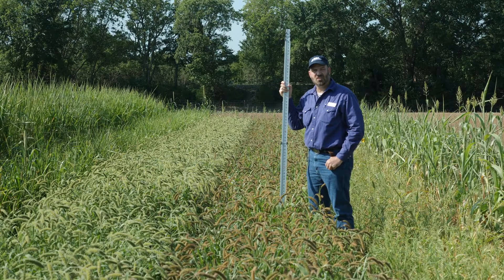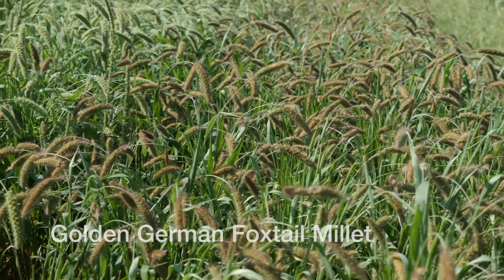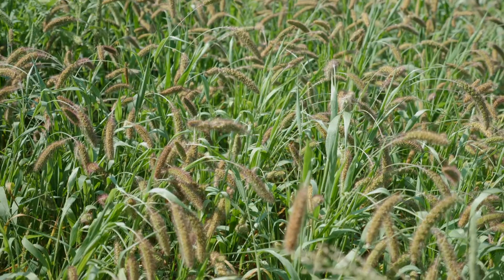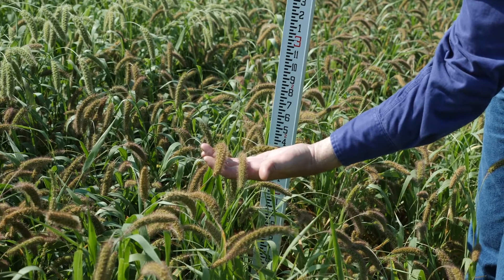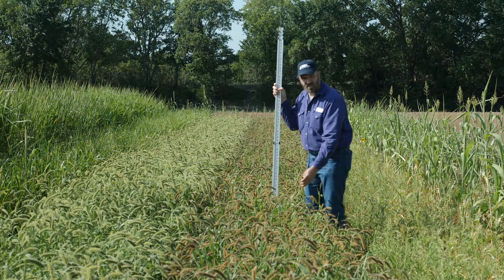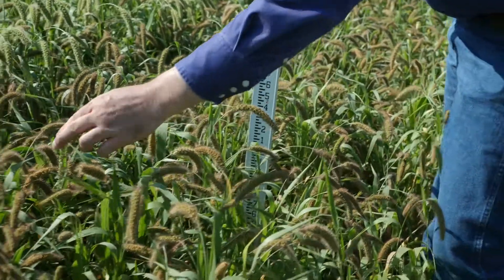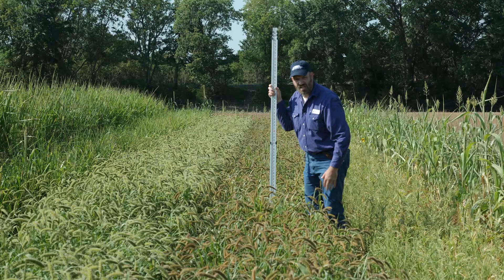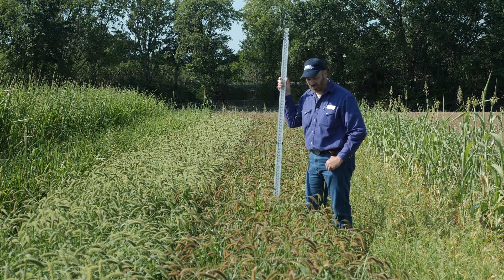Golden German Foxtail Millet: Noble Cover Crop Series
Golden German Foxtail Millet is adapted to a broad range of soil textures. Differences between this and other varieties of foxtail millet are generally minor. Foxtail millets can grow tall enough to lay over under high fertility conditions but are generally short statured. Foxtail millets have a relatively short growth season of about 45 days. Seed produced on foxtail millet cover crops can create volunteer stands, and it is not uncommon to see seedlings growing in manure pats of cows grazing mature plants. Seeding rate was 16 pounds per acre.

The plots were drill planted in 7.5 inch rows in a clean-tilled and culti-packed seedbed on May 16, 2017, at the Noble Research Institute Headquarters Farm in Ardmore, Oklahoma, on a Weatherford fine sandy loam. Planting depth was shallow, about 0.5 inch, in a dry seedbed, and 2.33 inches of rain fell over the next three days. There was no fertilizer, insecticide or herbicide applied to the crops, and pigweed pressure in the field was very heavy. Rainfall was below average after establishment.